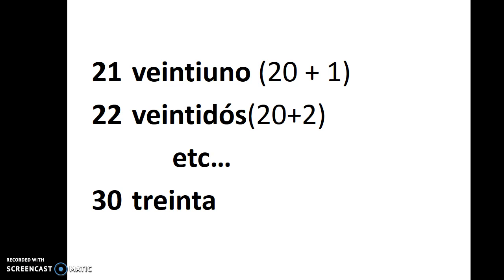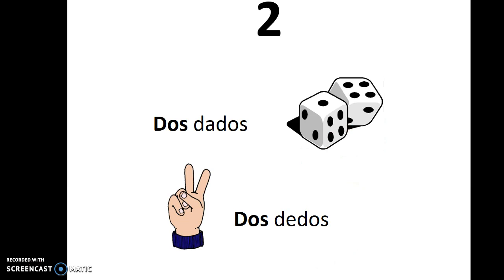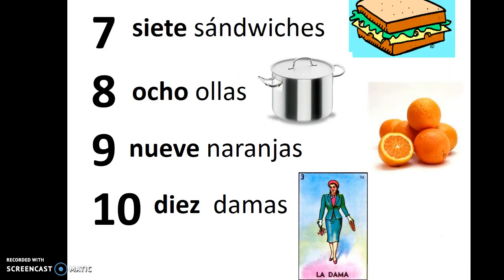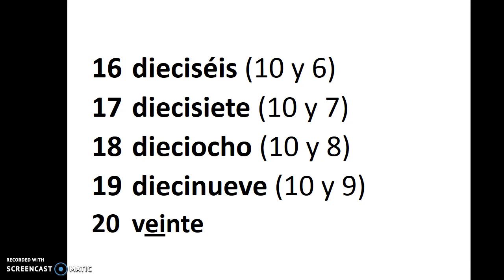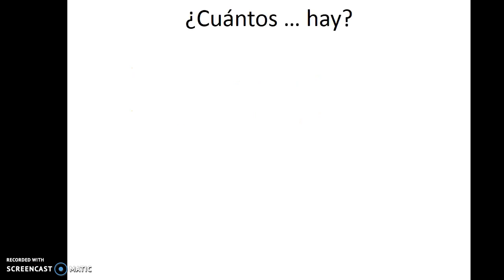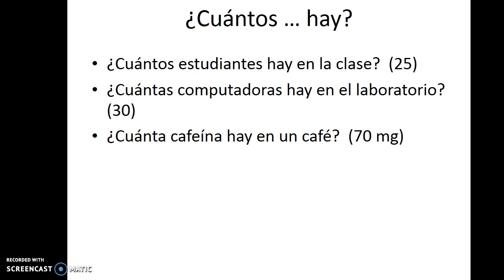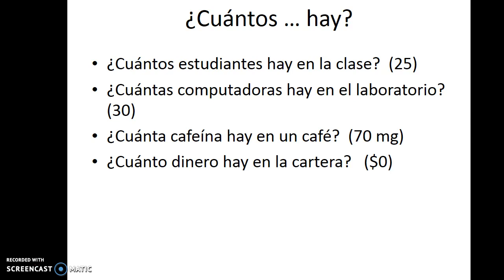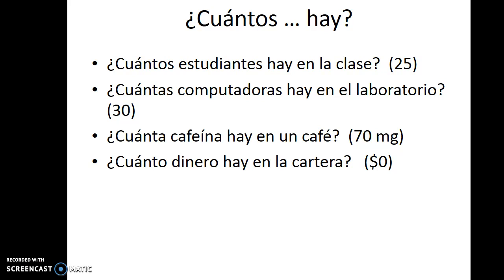Numbers / "¿Cuántos hay?"